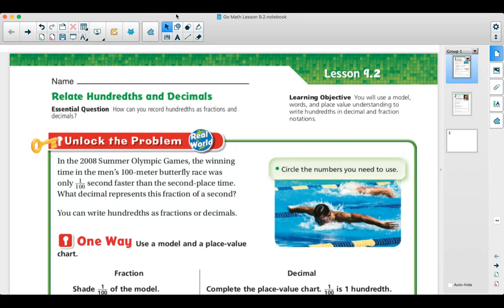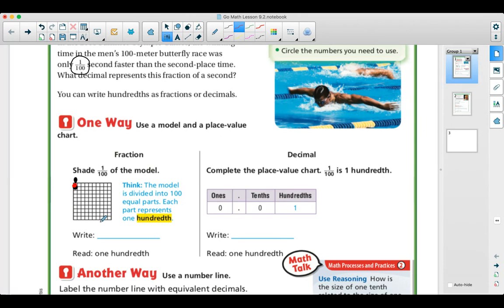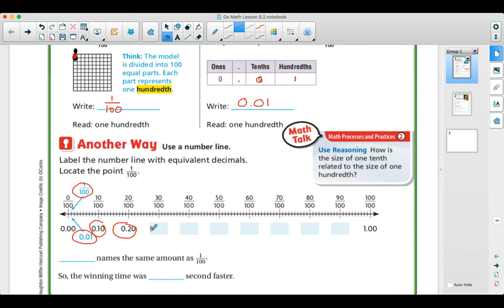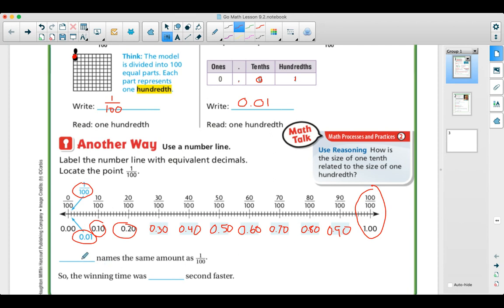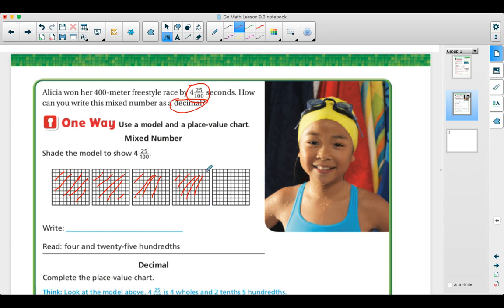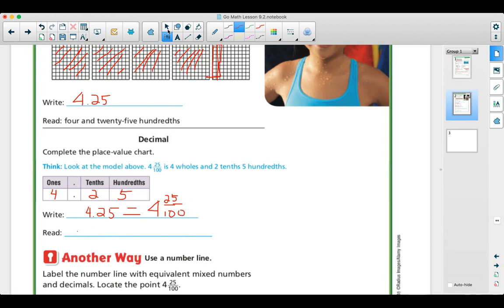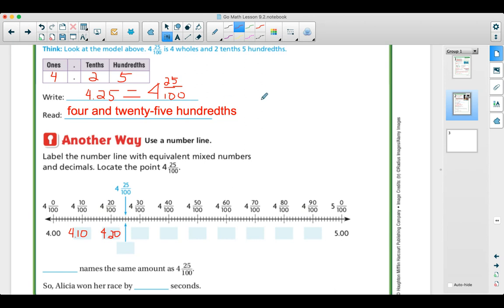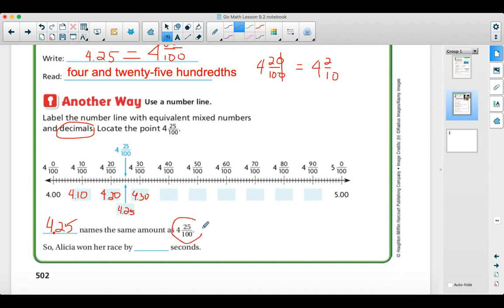Go Math Lesson 9 2